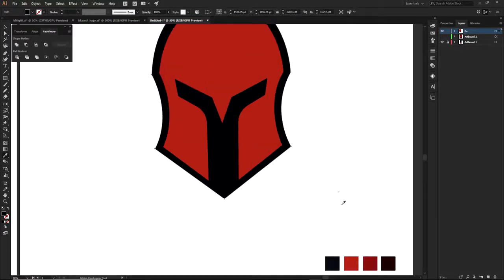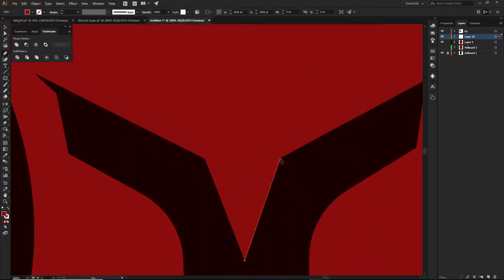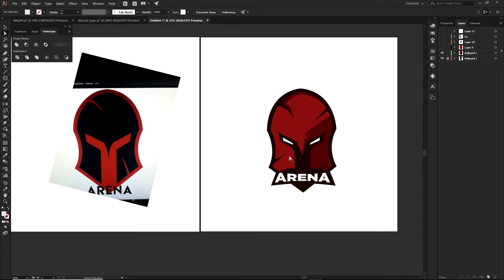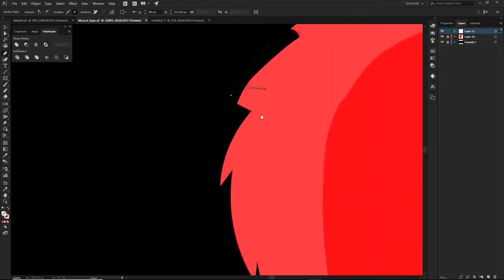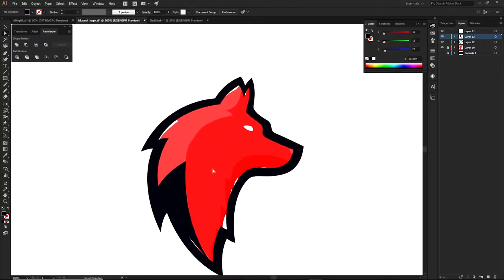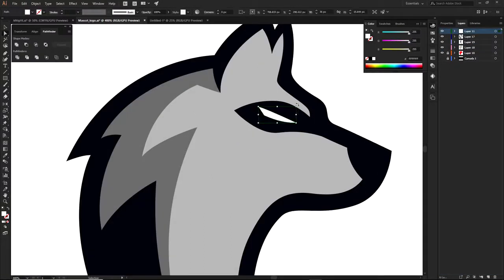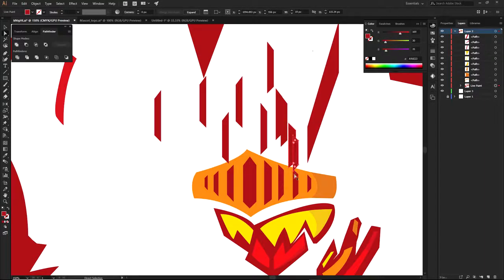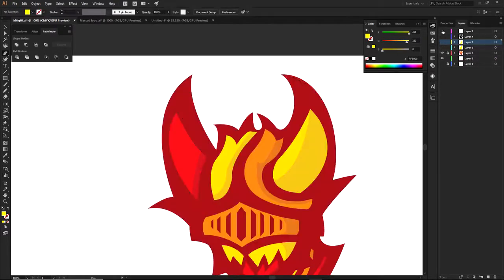Mascot Logo Design Tips Video Using Illustrator. For Beginner.